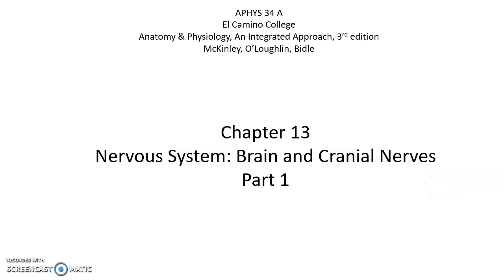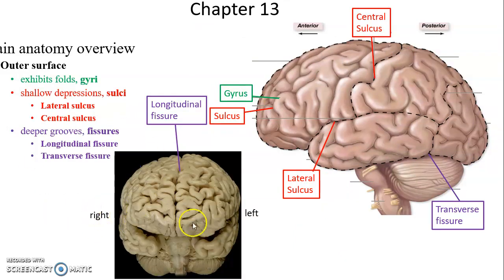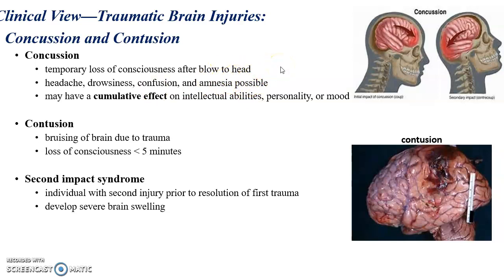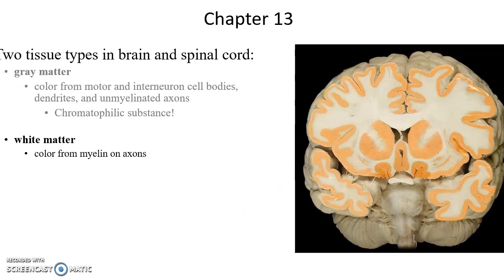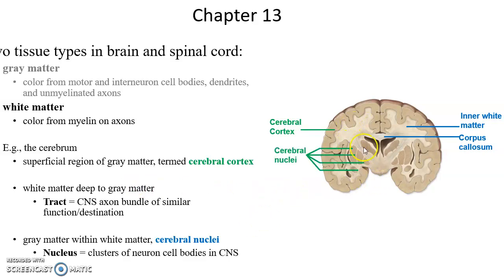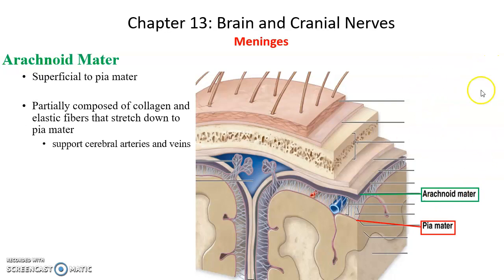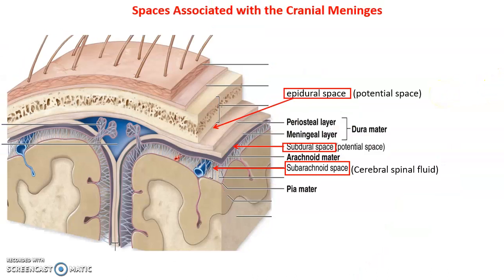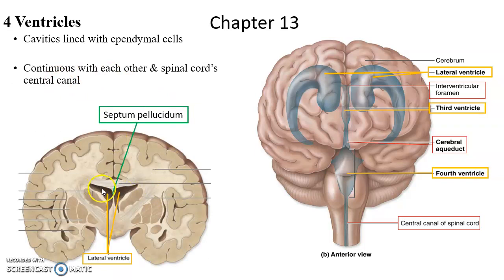APHYS 34 A Chapter 13 Nervous System: Brain and Cranial Nerves Part 1